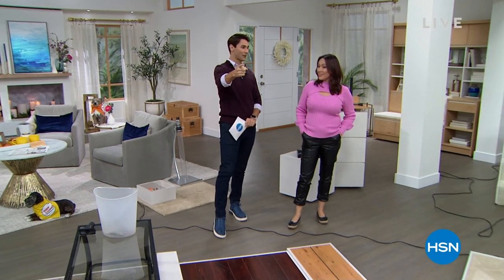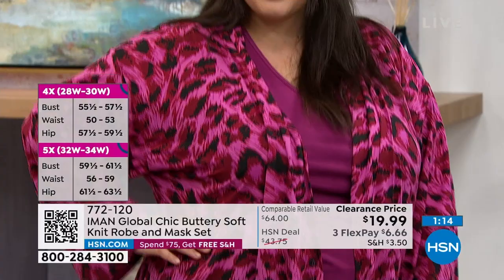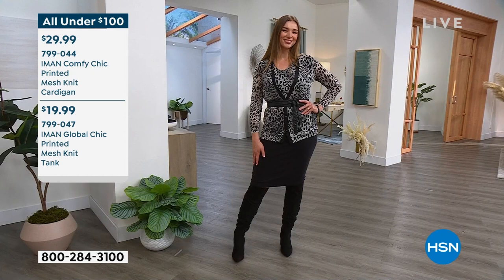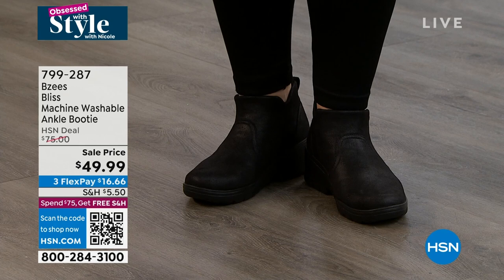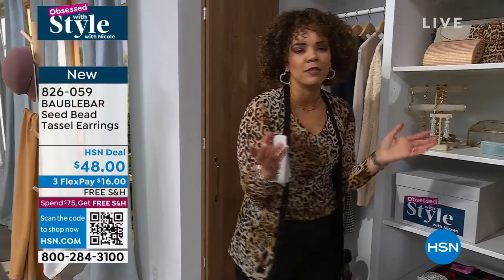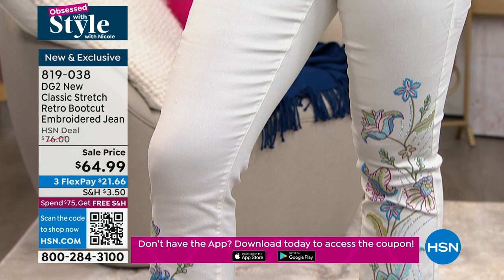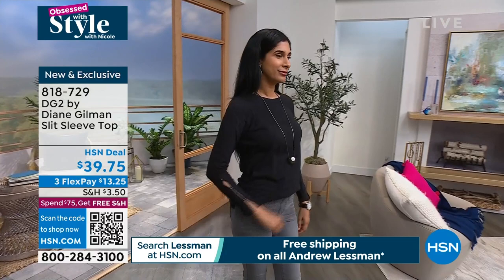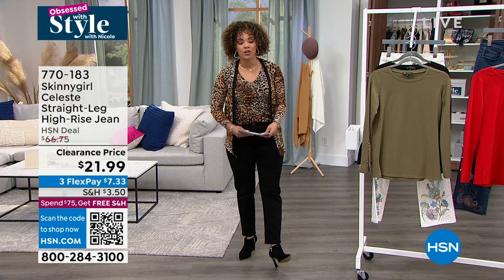HSN | Obsessed with Style with Nicole 01.26.2023 - 09 AM